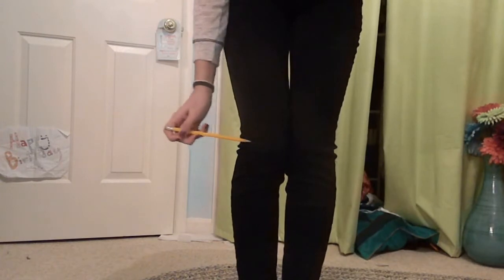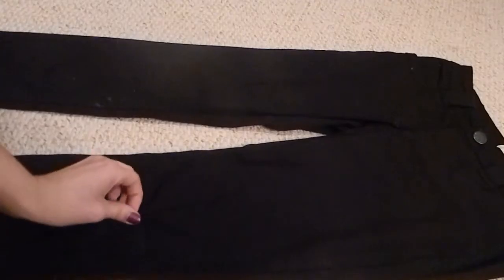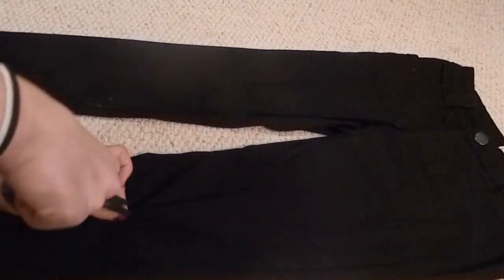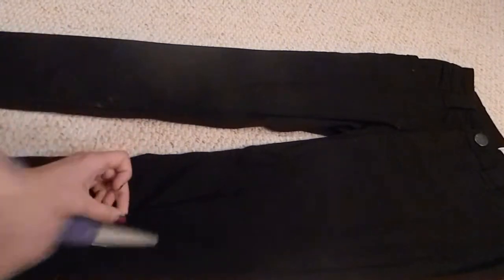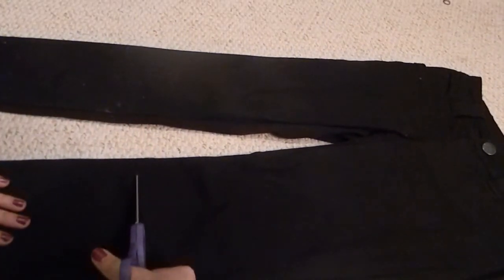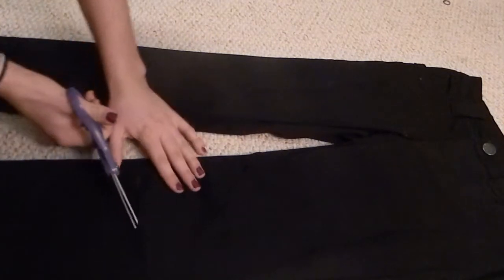How To: DIY ripped jeans + how I style them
Open me for more goodies!!
V

It was my SECOND video ever, so let me know what you guys think!

Outfit #1:
Sweater: Pink Rose
Top: American Eagle
Necklace: American Eagle
Booties: Delia’s

Outfit #2:
Flannel: Rue 21
Graphic Tee: Target
Converse: Journey’s

Follow me around:
twitter: (youtube twitter coming soon!)

About myself:

Hi my name is Sierra
I am 15 years old
Model/Actor

Camera used: Nikon Coolpix L110
Editor: Youtube editor